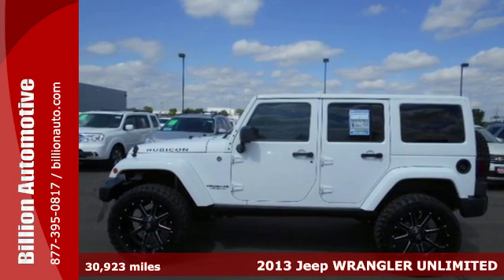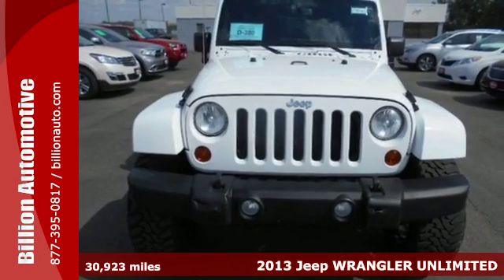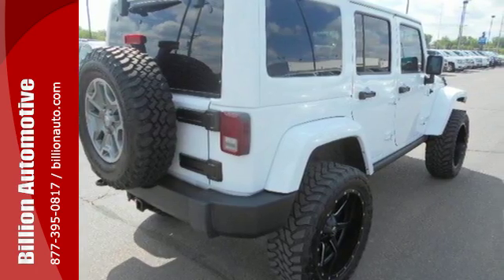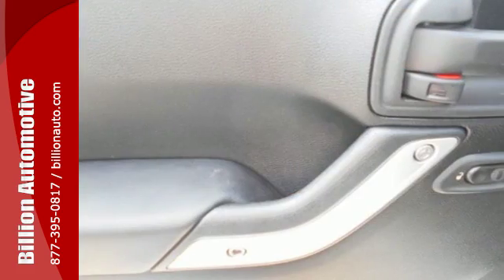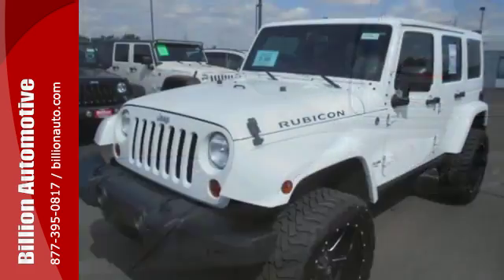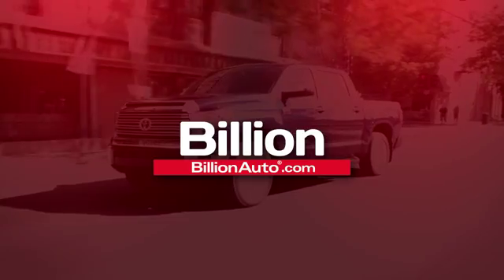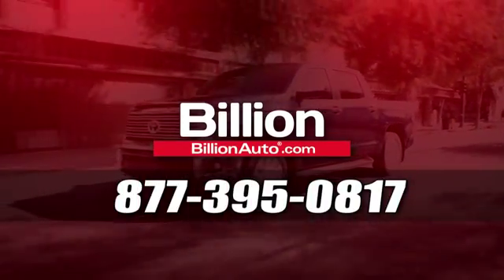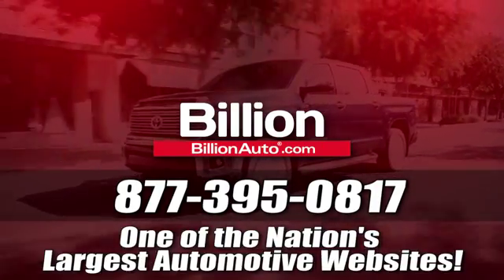Used 2013 Jeep WRANGLER UNLIMITED Rapid City Car- For- Sale, SD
Year: 2013
Make: Jeep
Model: WRANGLER UNLIMITED
Trim: Rubicon
Engine: V6
Transmission: Automatic
Color: White
Interior: Black Interior
Mileage: 30923
Stock #: 54016D
VIN: 1C4BJWFG1DL608661

Address:
19 Midwest Locations